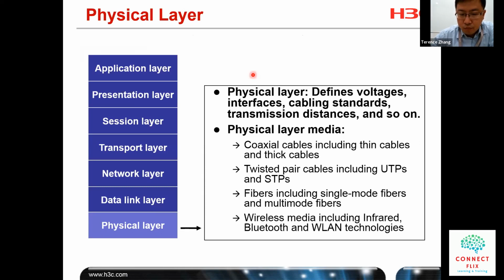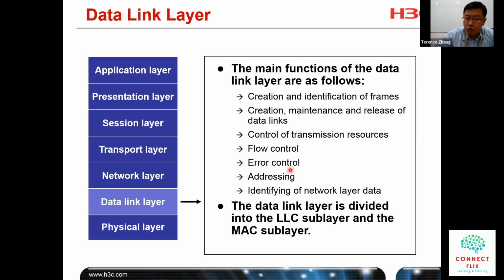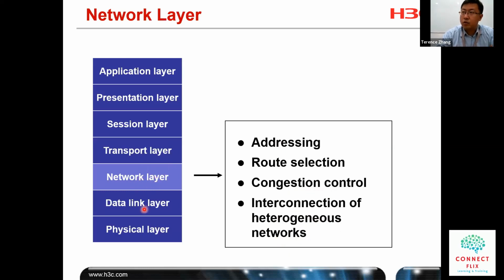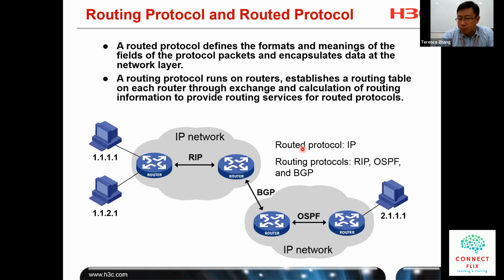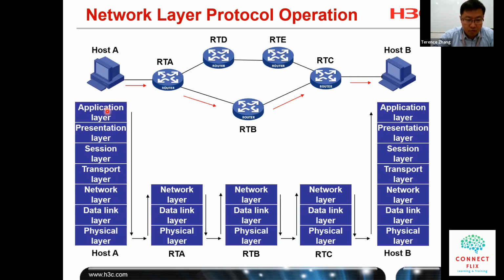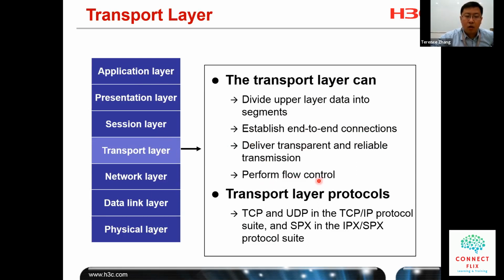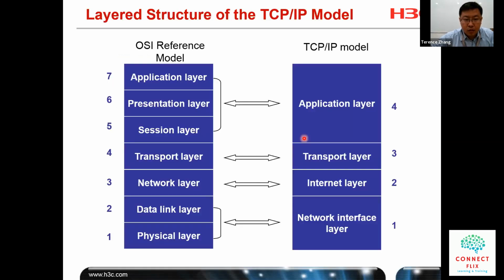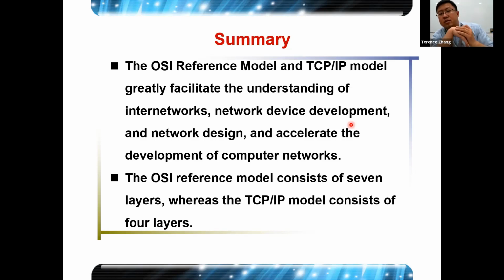OSI Model - Part 2 | Networking Course | Ch. 2.2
In this comprehensive video, we will explore the OSI model and its importance in network communication. We will cover topics like the seven layers of the OSI model, protocols, and more. This video is perfect for network engineers who want to master the art of the OSI model and optimize their network's performance and reliability. Watch now and gain expertise in the OSI model!

► Cover Topic:
This is the 3rd lecture regarding OSI Model.

networking course
networking business
networking basics for cyber security
networking computer
networking skills
networking devices
networking devices in computer network
ccna training
ccna 200-301
ccna 200-301 full course
ccna training videos hindi
ccna network engineer
huawei training certification
huawei training program
hcna training